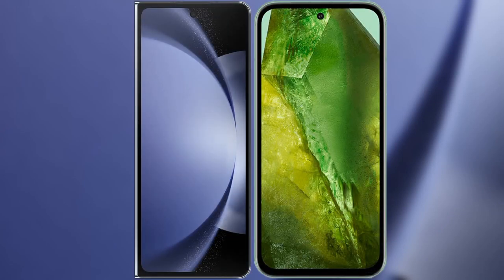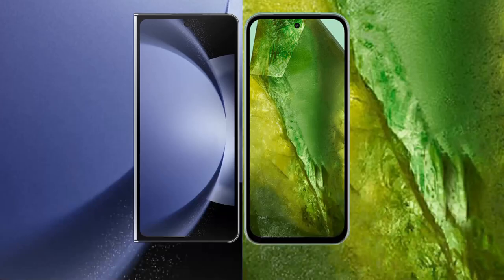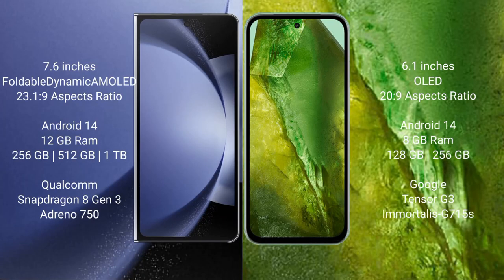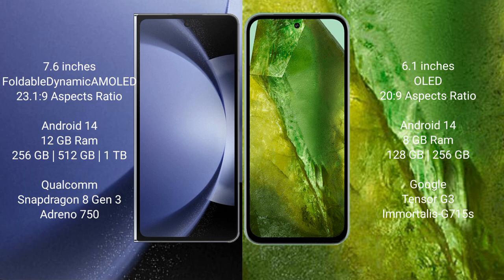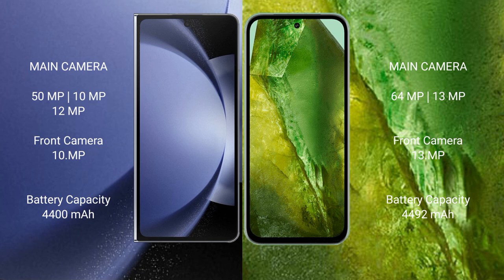Samsung Galaxy Z Fold 6 vs Google Pixel 8A Review